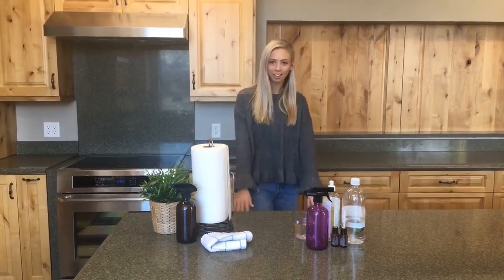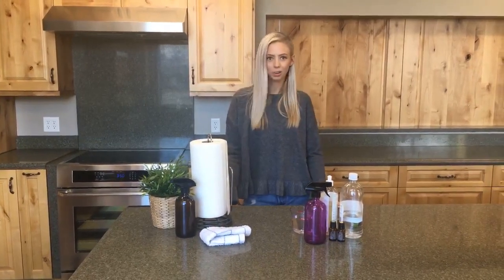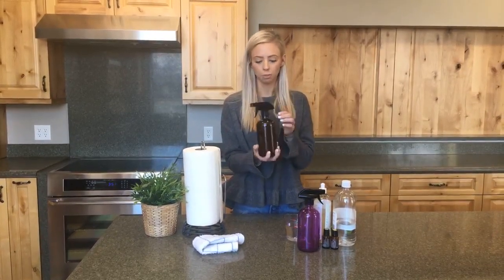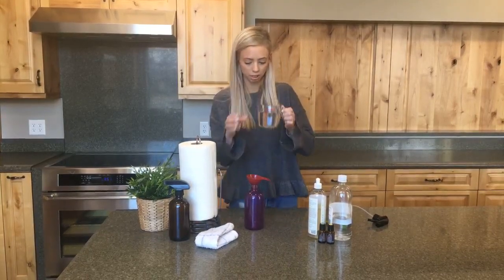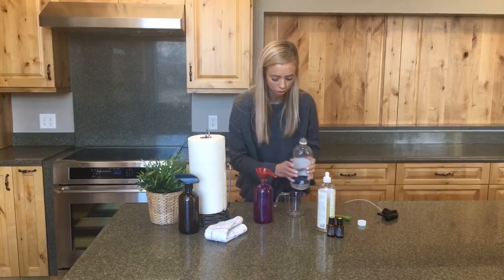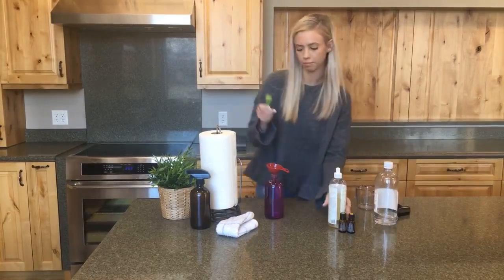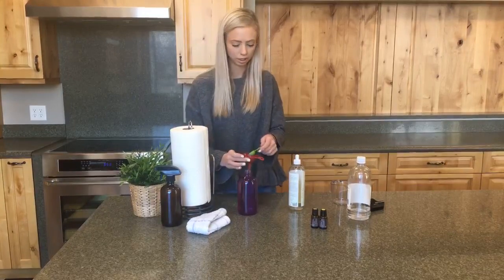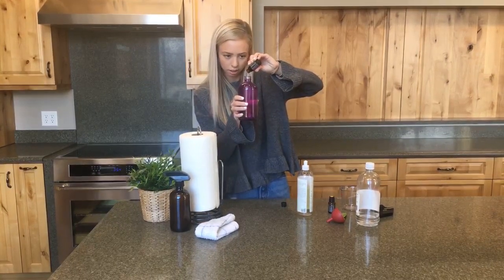All Purpose Cleaner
Learn to make an All Purpose Cleaner! This cleaner is perfect for any of your kitchen or household cleaning.